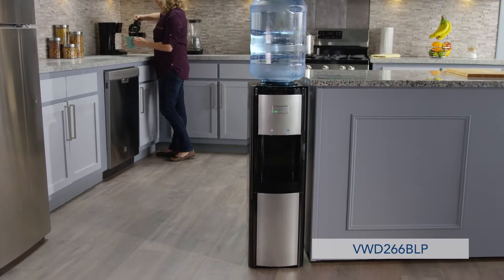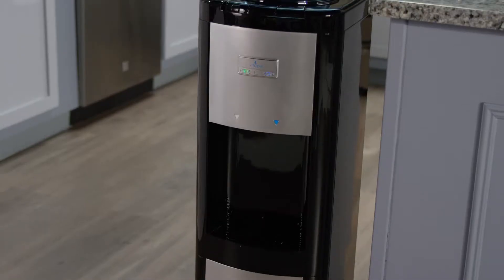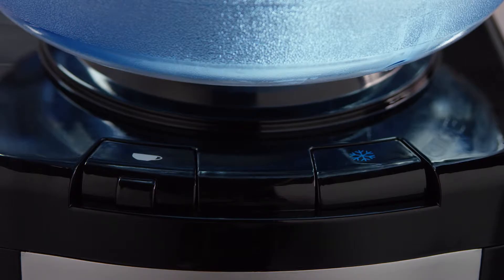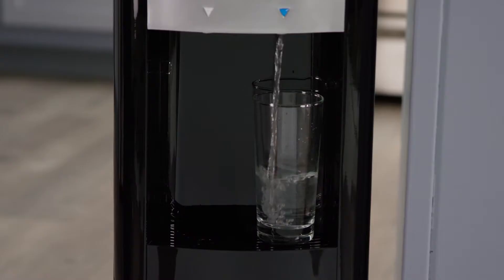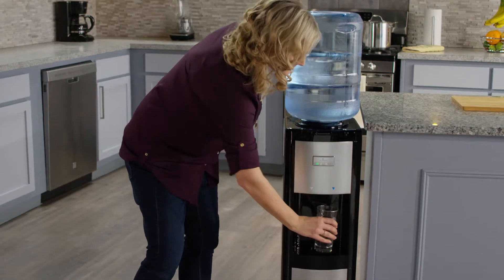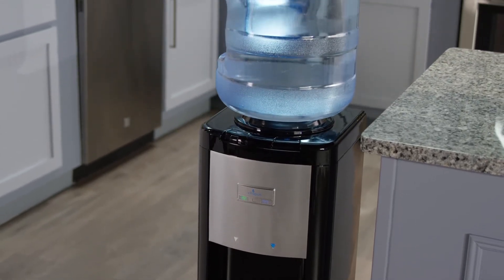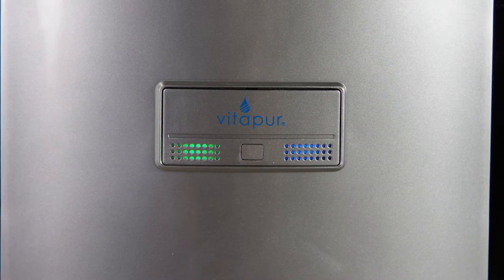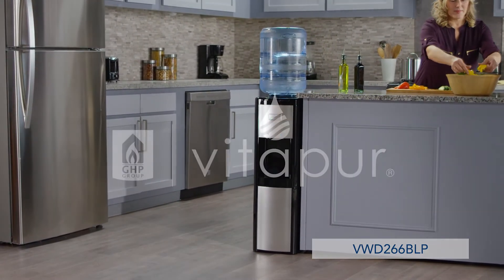Vitapur VWD266BLP Water Dispenser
Save energy and money while enjoying great-tasting water with the Vitapur VWD266BLP Top-Load Water Dispenser. This water dispenser features easy-to-use push button controls and dispenses your choice of cold and room temperature water. The design accommodates 3- or 5-gallon water bottles, and convenient LED lights indicate both power and when water has cooled to optimum temperature. Taking care of it is easy too, as the drip tray and grill are both removable for cleaning it up quickly. Want to dispense filtered water? This dispenser is also compatible with Greenway & Vitapur water dispenser filtration systems.